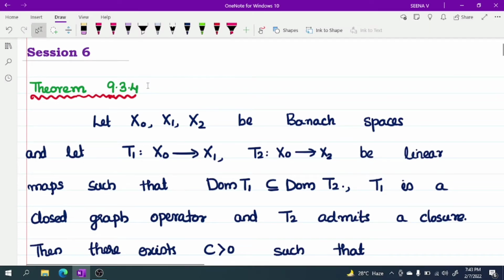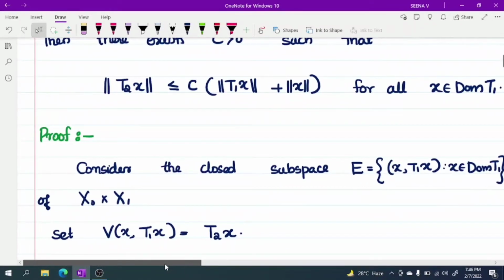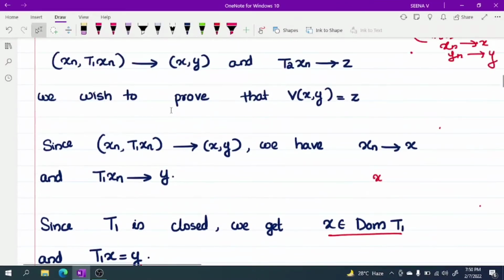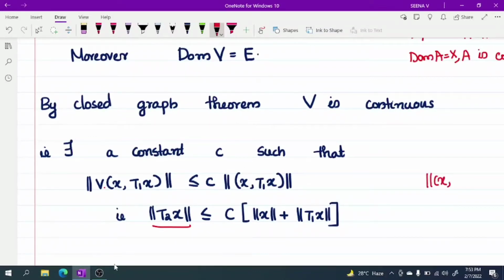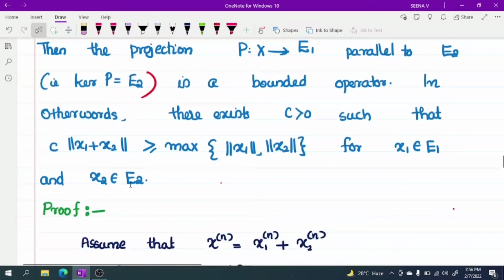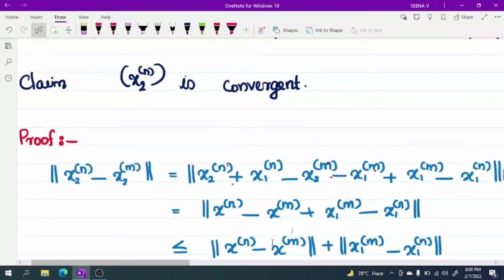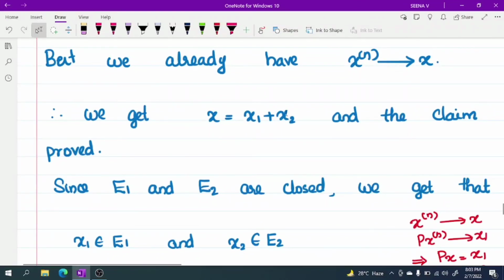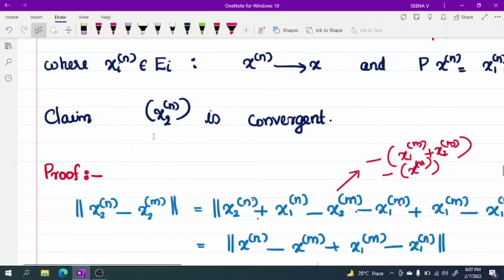9.3 Closed Graph Theorem Part 3-Advanced Functional Analysis| Fourth Semester M.Sc. Mathematics